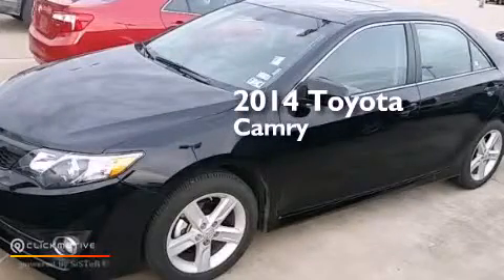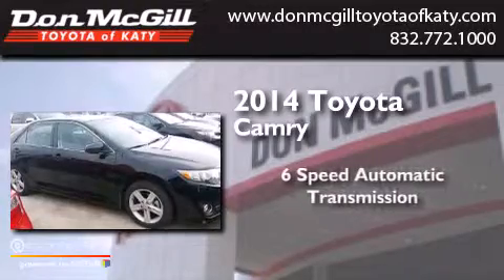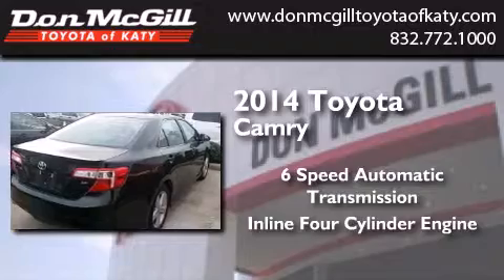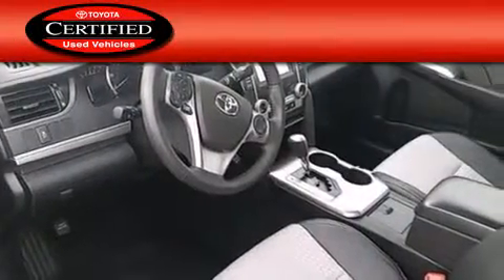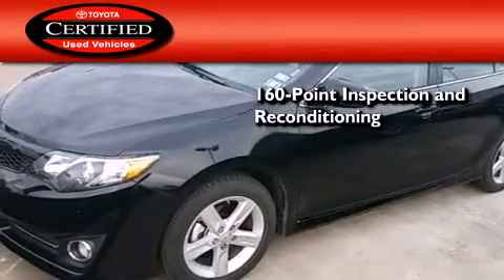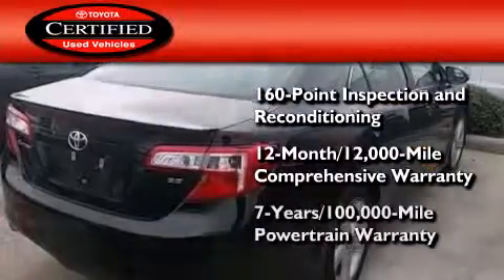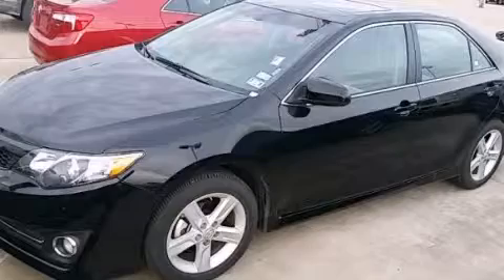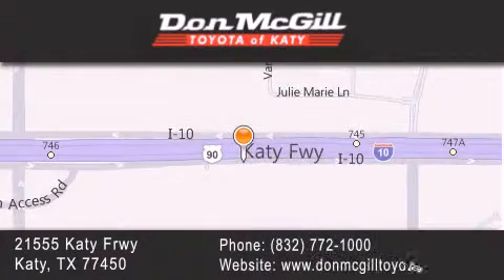2014 Toyota Camry Katy Texas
We've been honored to serve the Katy Texas area , we promise that your experience at our dealership will exceed your expectations ! Year : 2014 Make : Toyota Model : Camry Engine : Regular Unleaded I-4 2.5 L/152 Trans . : Automatic Exterior : Attitude Black Metallic Miles : 11,808 Stock : K57562 Don McGill Toyota of Katy - GST 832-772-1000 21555 Katy Freeway Katy , Texas 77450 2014 Katy Texas